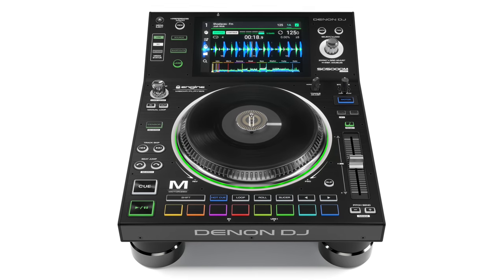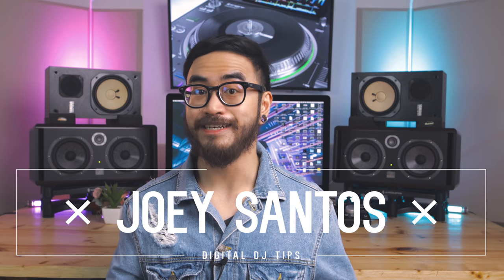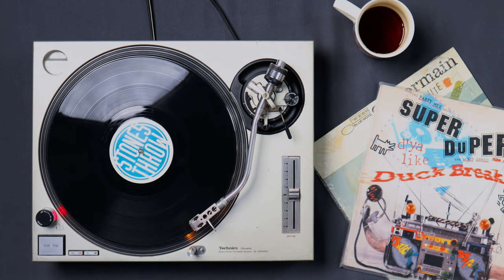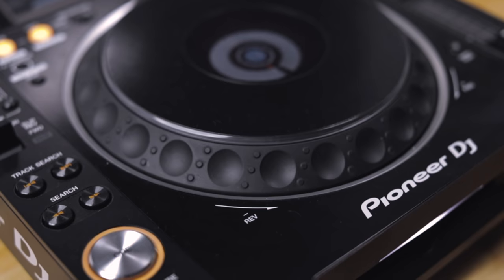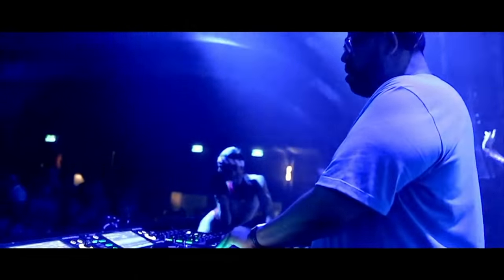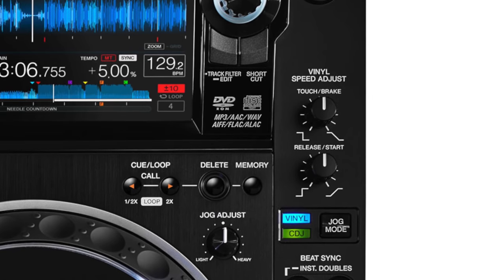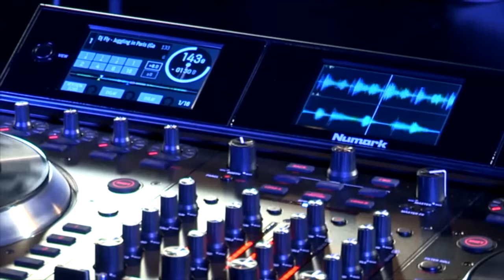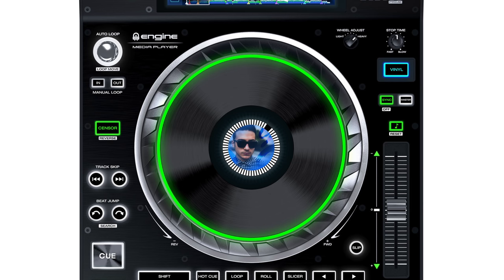The Denon DJ SC5000M Prime Is Here! Our Thoughts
Denon DJ has just unveiled the SC5000M Prime, a media player that's got a motorised spinning jogwheel platter. Check out its features in this video, and find out why spinning platters are cool.

Please like or share if you enjoyed this video :)